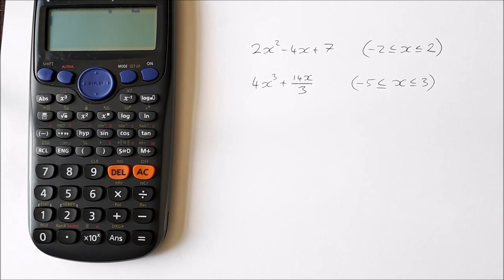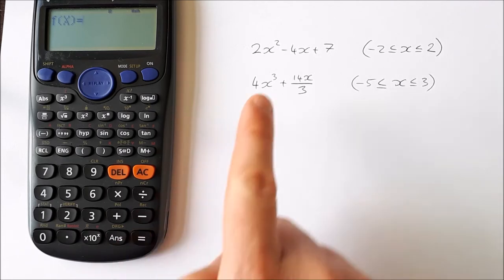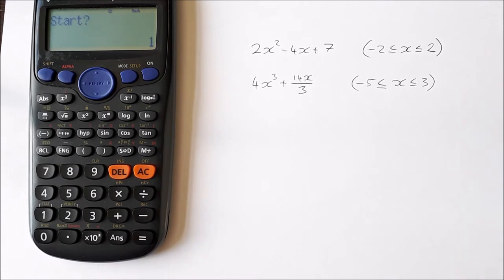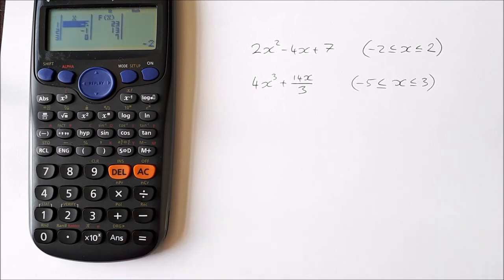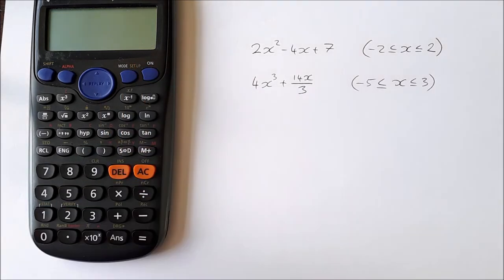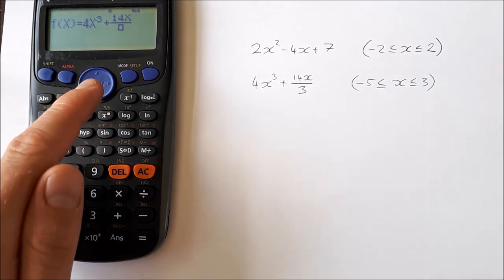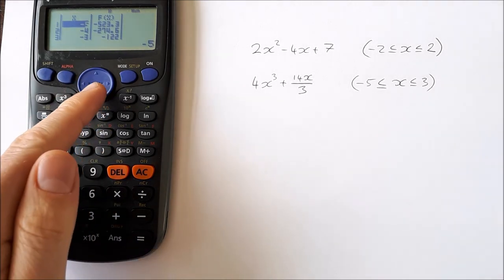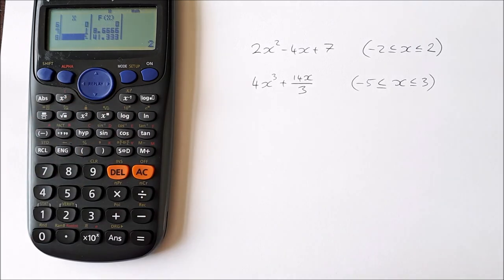How to get a Table of Functions on a Casio FX-83GT PLUS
In this video I show you how to use your casio calculator to get a table of values from a given function. This is important for junior cert maths and leaving cert higher level maths.